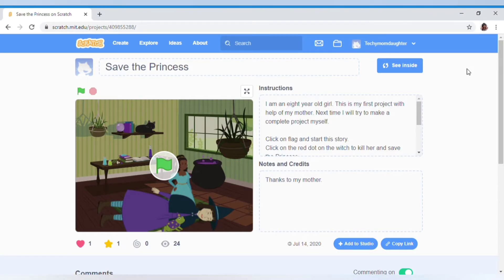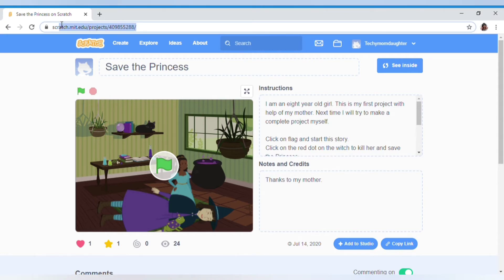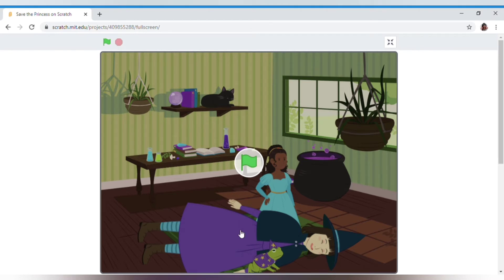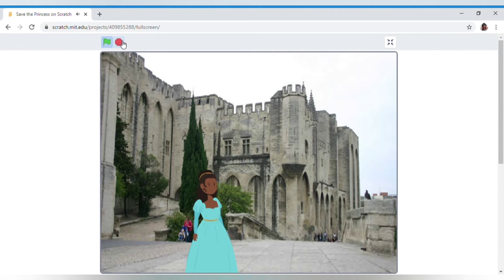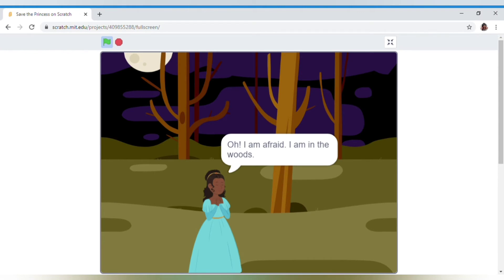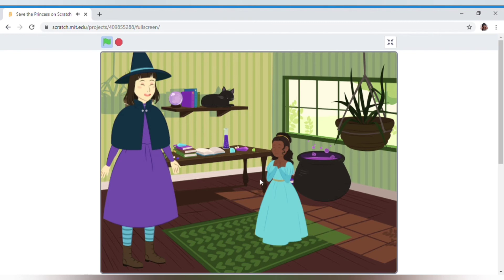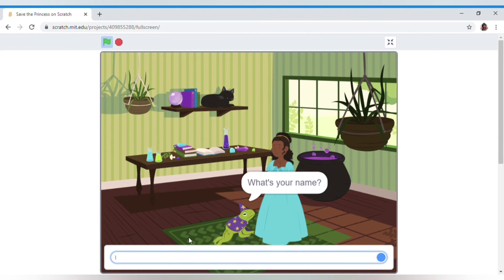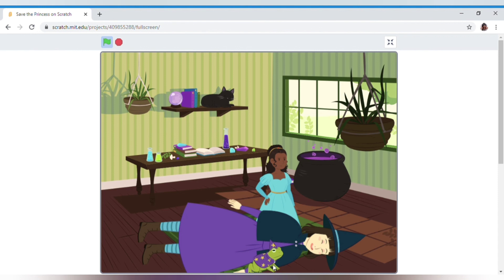Save the Princess | Scratch Coding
Welcome to Lil Packets Big Dhamaal
.new name with much more fun learning
. Welcome to Lil Packets Big Dhamaal Welcome to Jhanak's World.

In it you have to click on red stop on witch to kill the witch and save the Princess.
this link is used to see the story.

I am trying my best to create good content for kids and for YouTube. I work really hard to make these videos--(content thinking, performing, editing and all). All I need is your Love and Support. So keep supporting me, liking my videos.

There is no intention of copying anyone, every time trying to present something original.